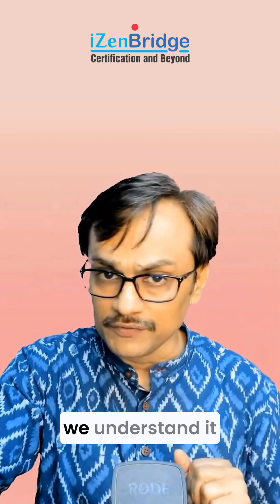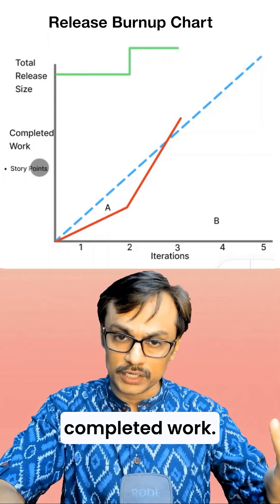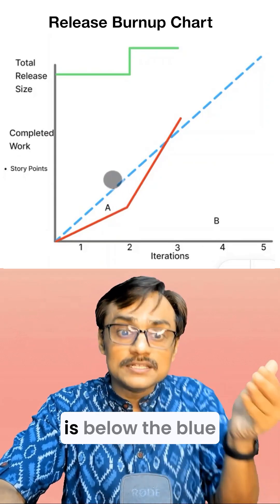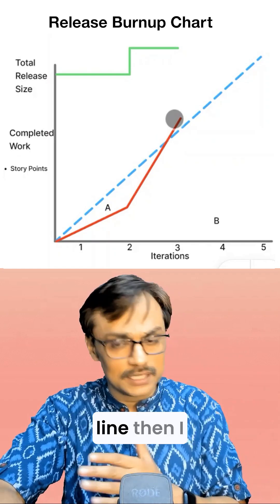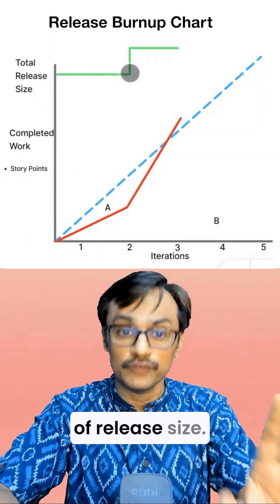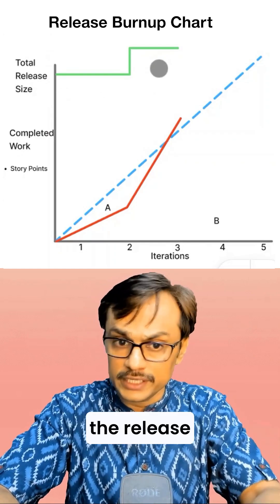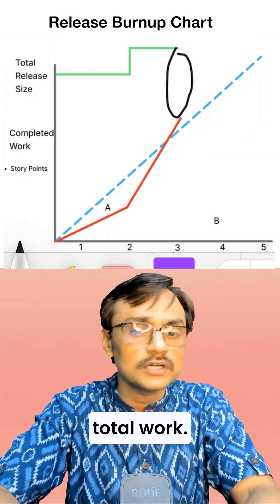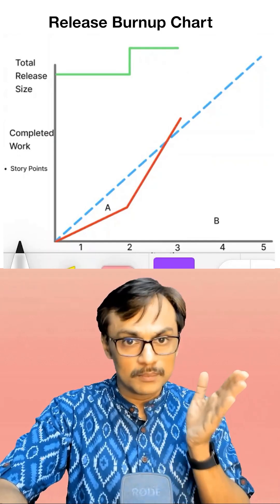📈 Release Burnup Chart Explained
In this video, we explore the Release Burnup Chart — a powerful Agile tracking tool that gives a clearer picture of both work completed and total scope in a release. Great for PMP aspirants and Agile teams! 🚀

📌 What you’ll learn inside the video:
🔹 Difference between Burnup vs Burndown
  → Burndown = Remaining Work
  → Burnup = Completed Work ✅
🔹 X-axis = Iterations in the Release
🔹 Y-axis = Completed Work (usually in Story Points)
🔹 🔵 Blue Line = Forecasted Progress
🔹 🔴 Red Line = Actual Progress
🔹 🟢 Green Line = Total Release Scope
🔹 📍 Point A: Actual below forecast → You’re behind
🔹 📍 Point B: Actual above forecast → You’re ahead
🔹 📈 Scope Change Visualization:
  → See how new stories added affect the green line
🔹 Remaining Work = Difference between Total Scope (green) and Completed Work (red)

Burnup Charts offer better visibility for scope changes, making them more informative than burndown charts — ideal for Scrum Masters and Project Managers who need to track real progress in dynamic environments.